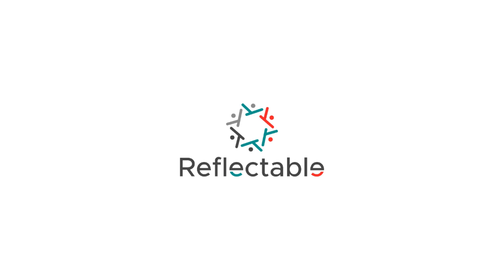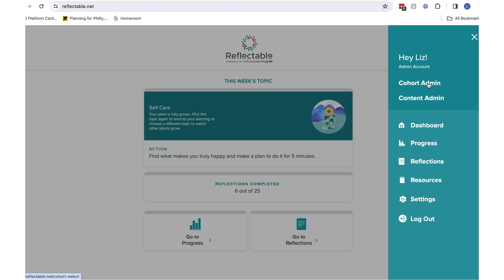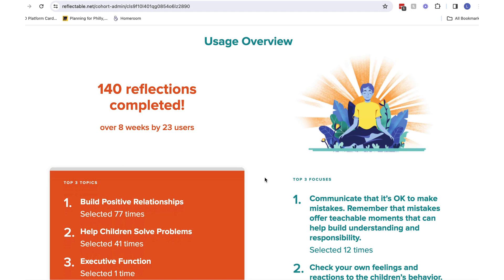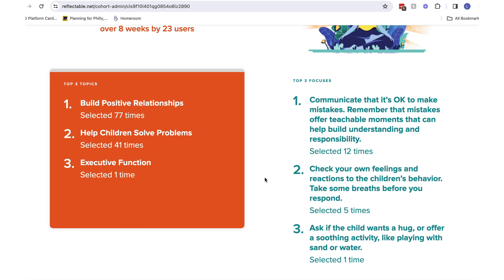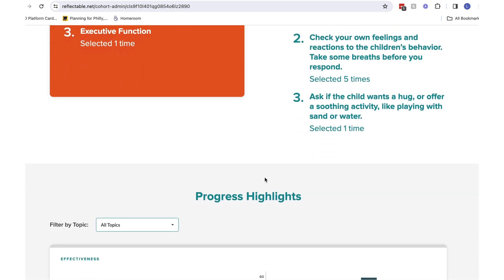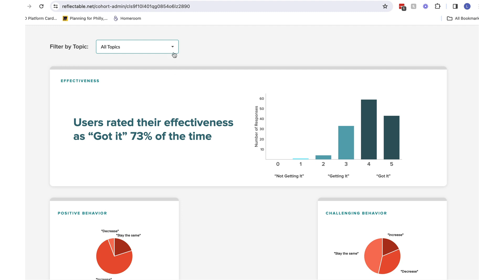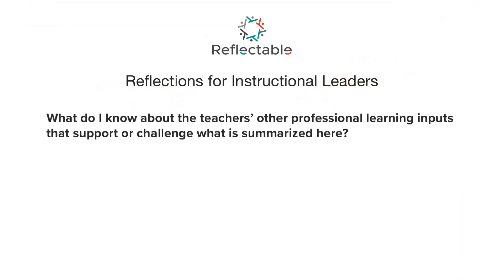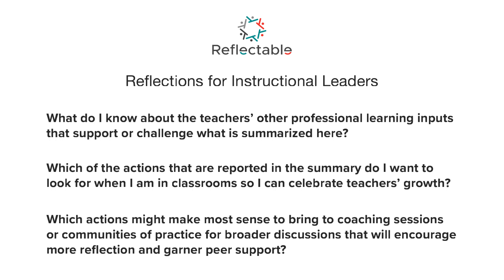Welcome to Reflectable for Administrators and Coaches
Learn how to use the Reflectable Administrator Dashboard.

This dashboard will help you support educators as they embark on their reflection journey. Watching the summary data week over week can show how slight changes are making big impacts across the learning community.